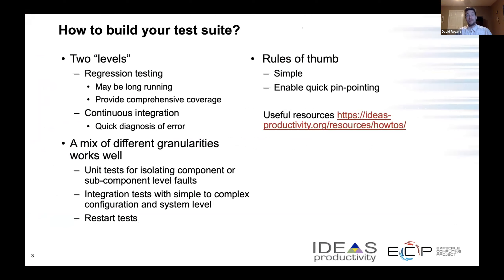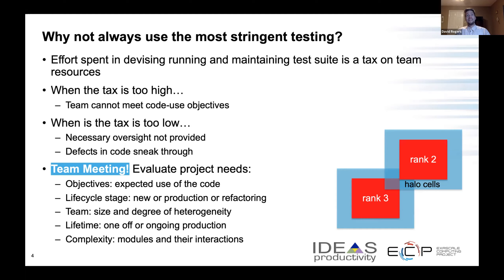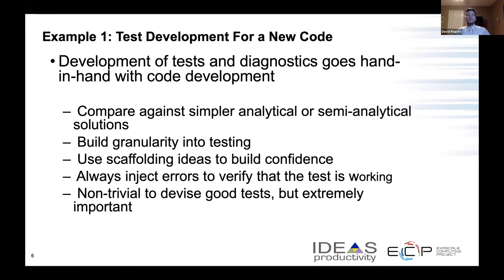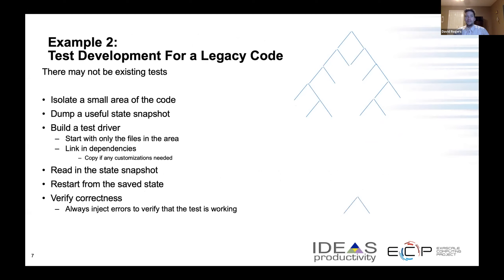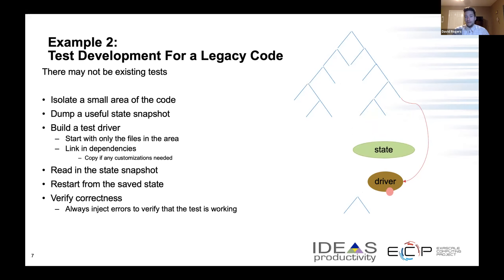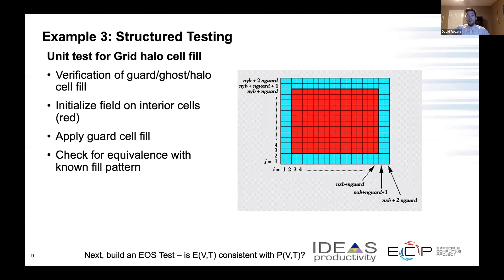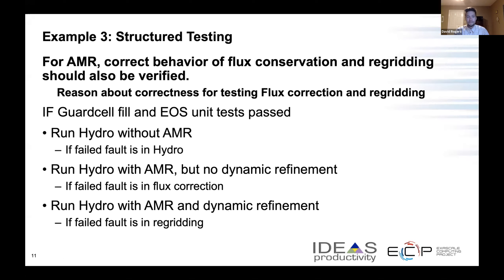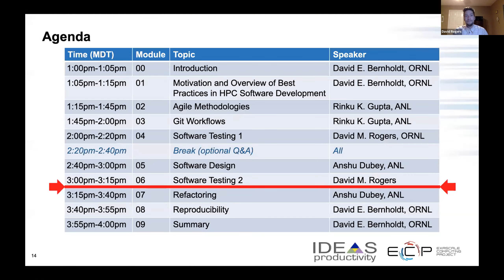2021 ISS Conference - Better Scientific Software Part 6 - David Rogers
David Rogers (Oak Ridge National Lab) gives part of a tutorial titled "Better Scientific Software" at the 2021 SEA's Improving Scientific Software Conference.

Part 6 of "Better Scientific Software"